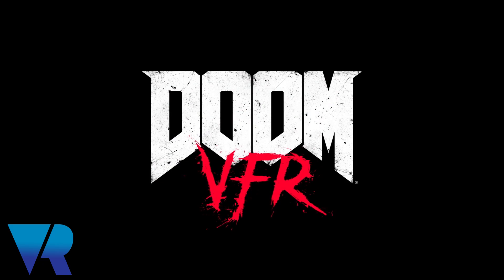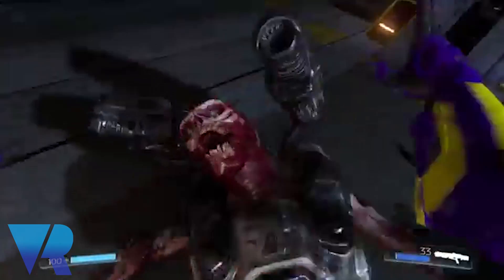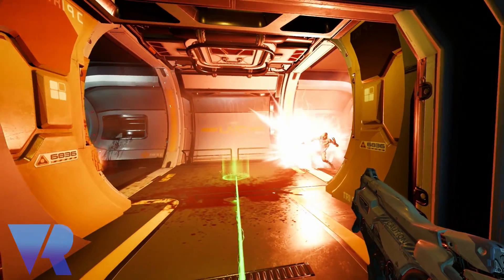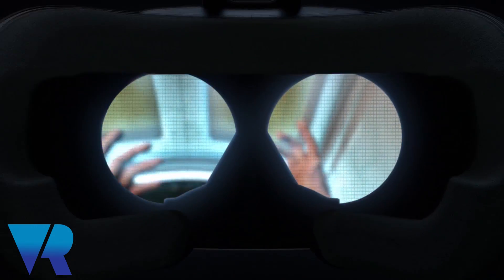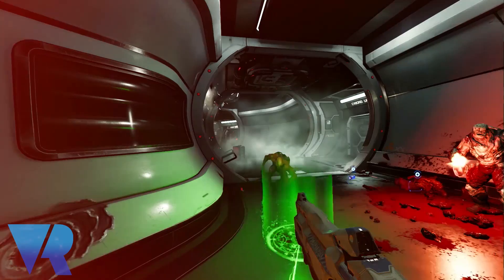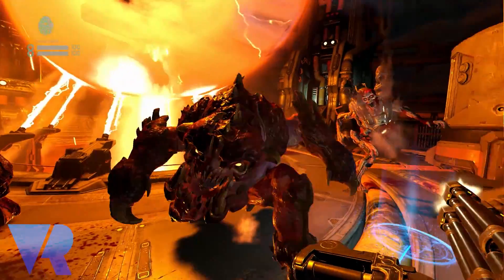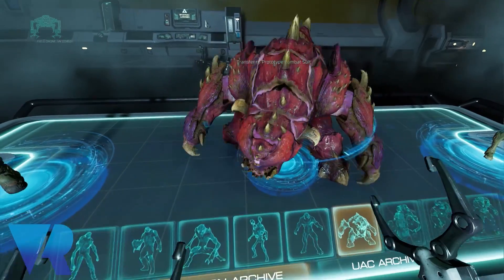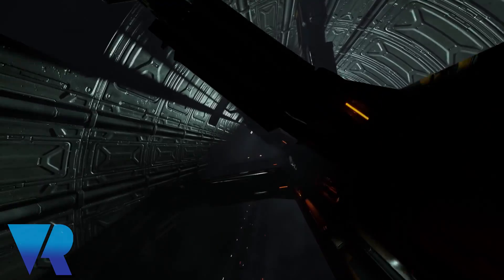VRTV: Teleport to Your Heart's Content in DOOM VFR Without Feeling Sick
Doom VFR is a completely new videogame made for the HTC Vive and will be coming later this year. Nina explains why Doom VFR has fixed one of the problems for motion sickness and how the videogame makes you feel like a superhero.